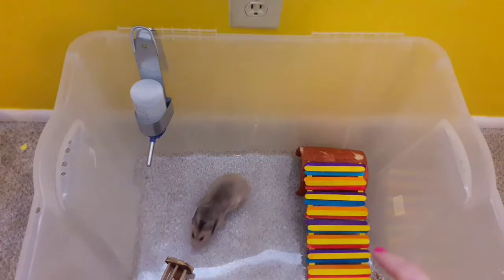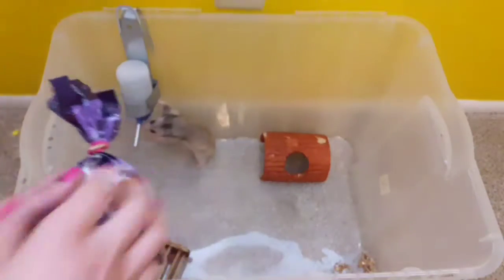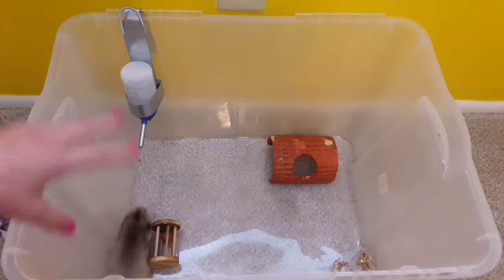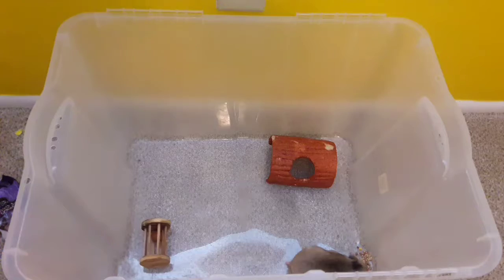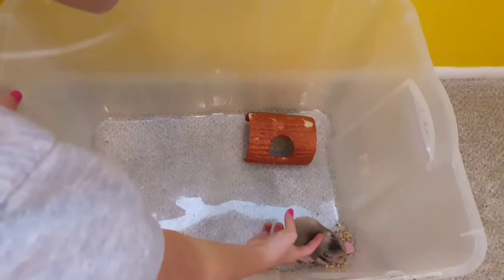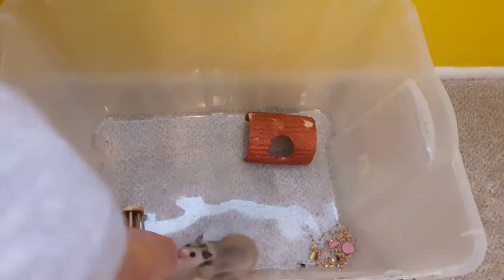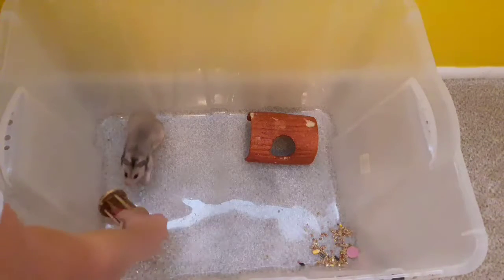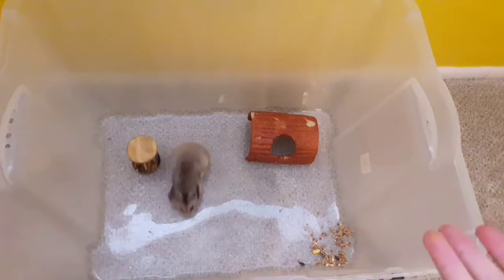TAMING COCO!!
Hey guys today I will be taming my hamster coco and telling you why I haven't posted for a while I hope you enjoy and make sure to tell all your friends about my channel and family to get me to 100 subscribers because I will be getting a winter white dwarf hamster when I get to a hundred subscribers!!!